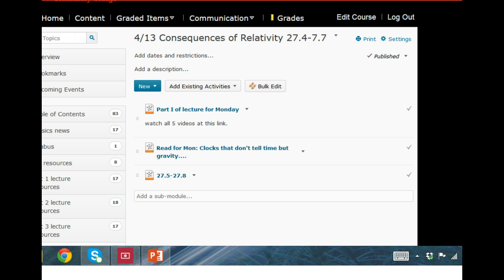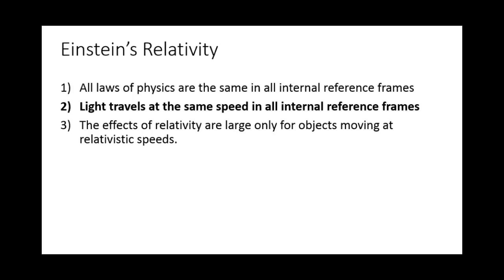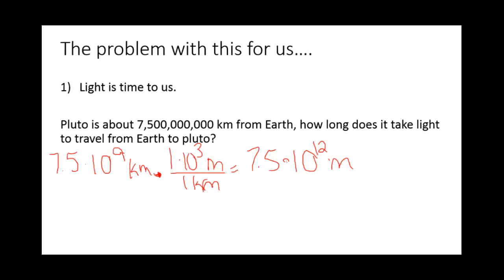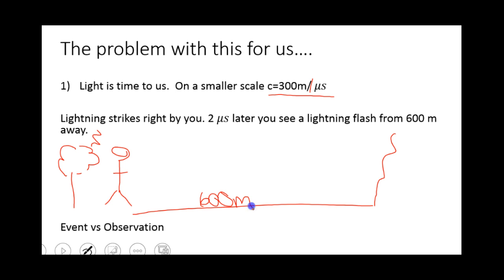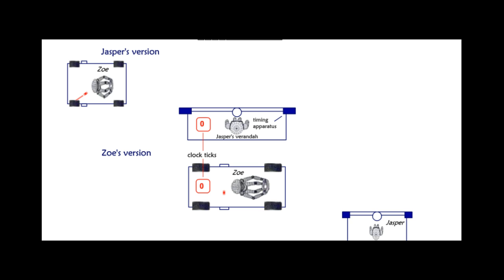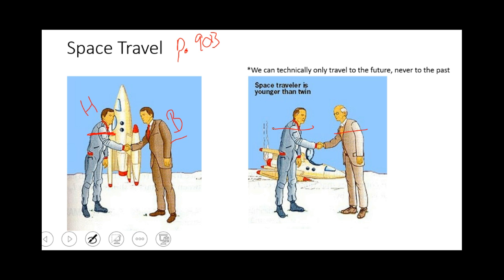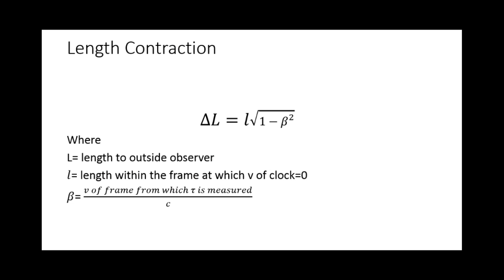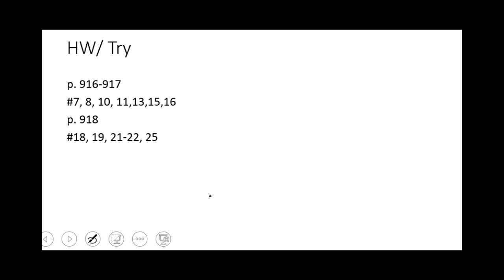27.5-27.8 Relativity part II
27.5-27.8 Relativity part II